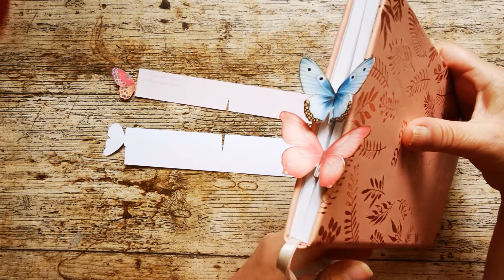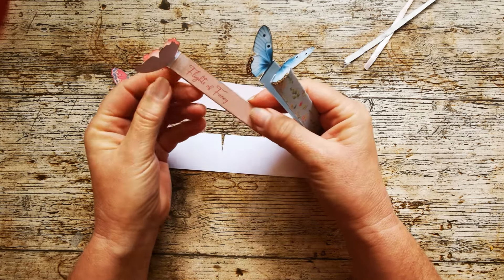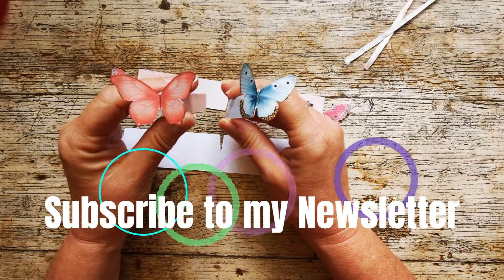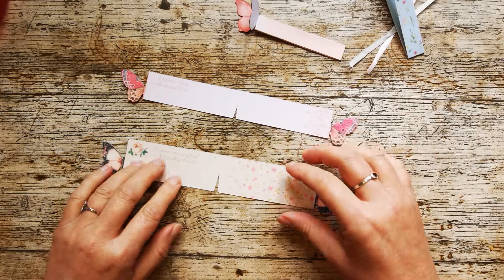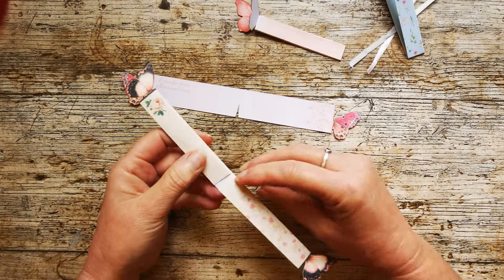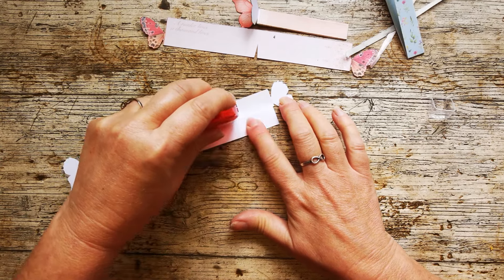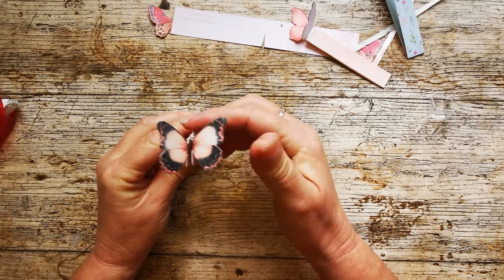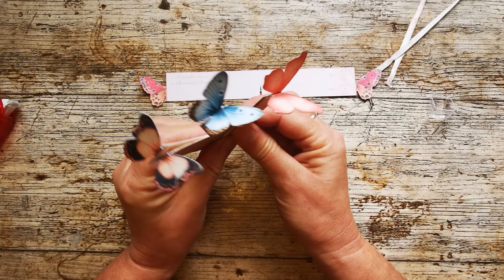Newsletter Welcome Gift - Free Printable Butterfly Bookmarks Tutorial